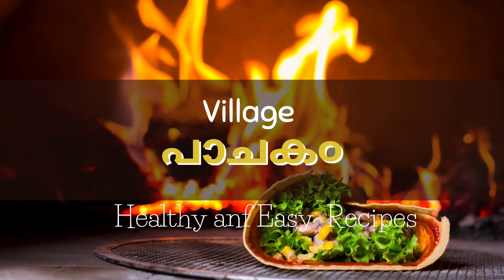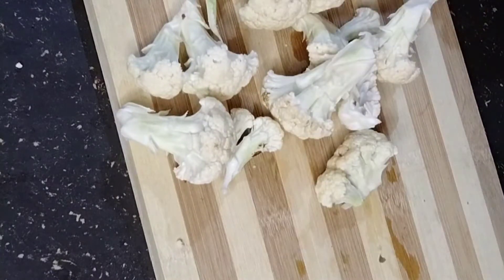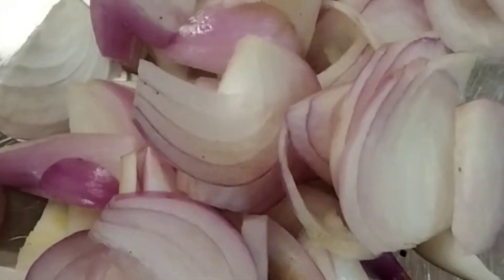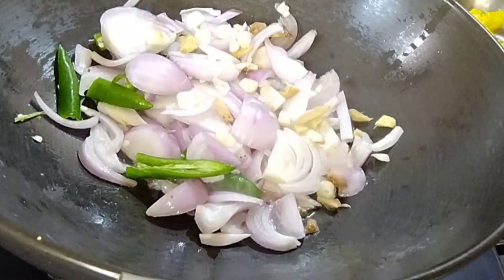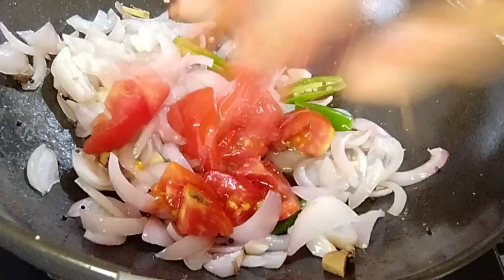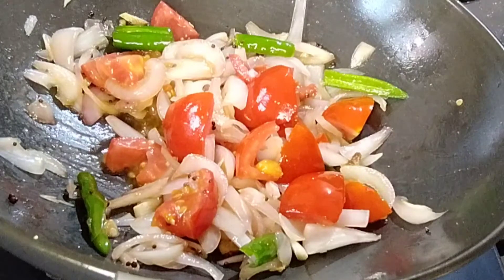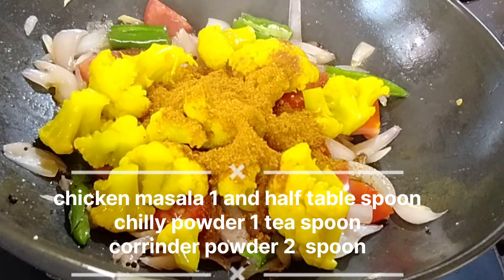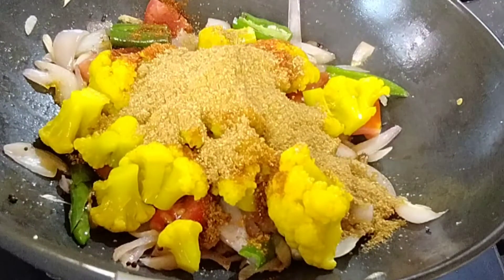കോളി ഫ്ളവർ കറി. Tasty Chicken flavour recipe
കോളിഫ്ലർ കറി- Cauliflower Masala  curry Tasty chicken flavour#villagepachakam#cauliflowercurry#chickenflvour#